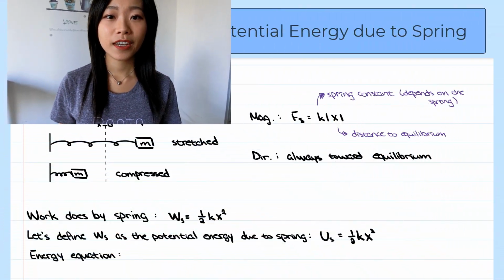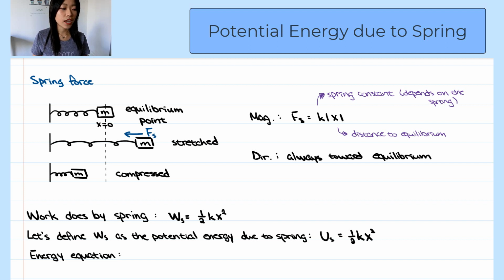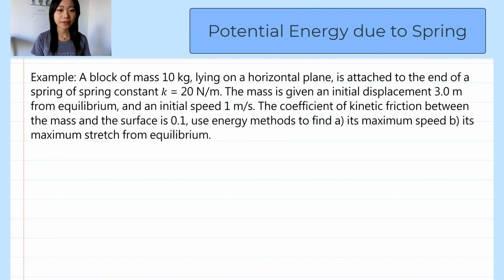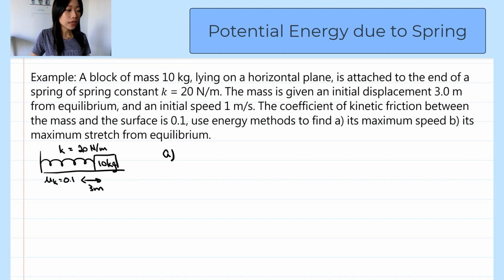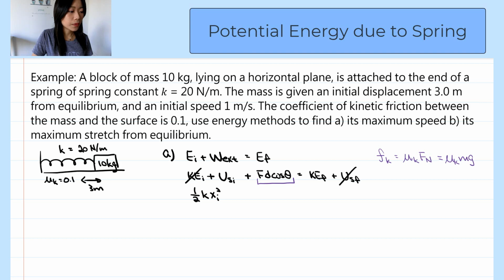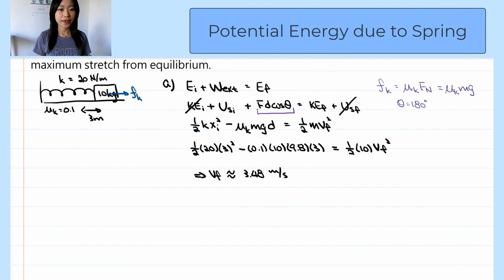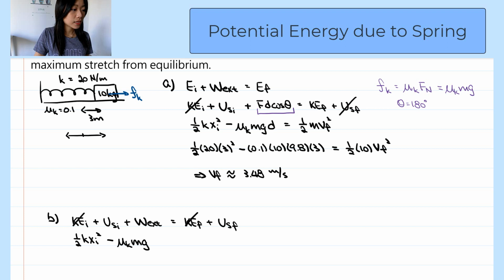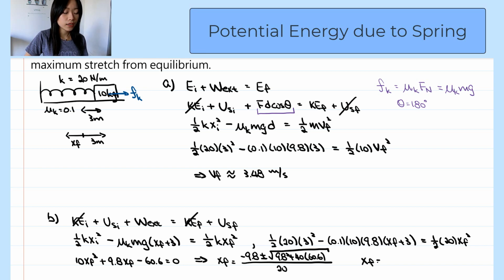[吉娜][Mech.] How much energy is stored in a spring? Potential energy due to spring.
In this video, we are going to discuss the second type of potential energy: the potential energy due to spring. The same energy equation still works! We just need to add the spring potential energy into the PE.

00:00 Introduction
00:18 Spring force
02:10 Work does by spring
03:24 Example
A block of mass 10 kg, lying on a horizontal plane, is attached to the end of a spring of spring constant 𝑘 = 20 N/m. The mass is given an initial displacement 3.0 m from equilibrium, and an initial speed 1 m/s. The coefficient of kinetic friction between the mass and the surface is 0.1, use energy methods to find a) its maximum speed b) its maximum stretch from equilibrium.
11:46 Ending